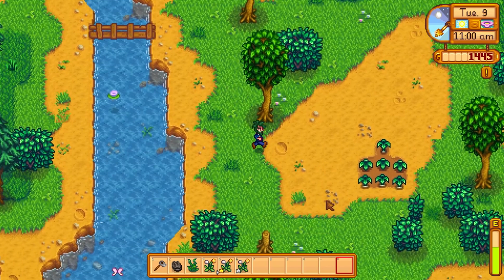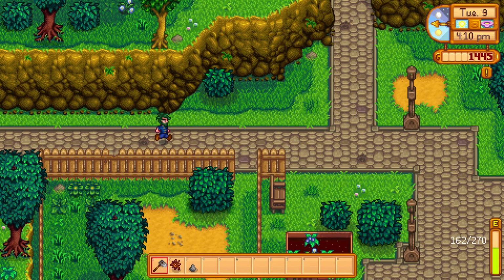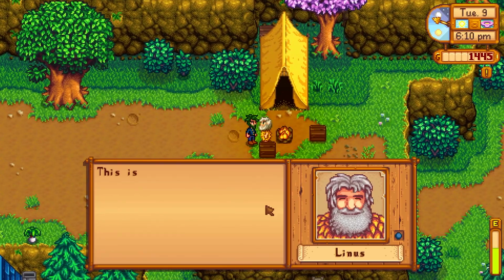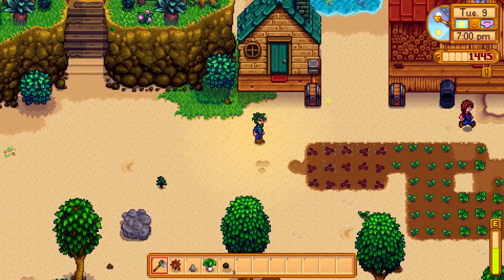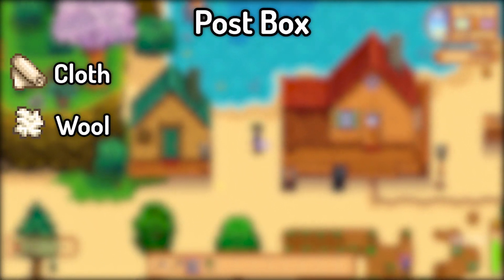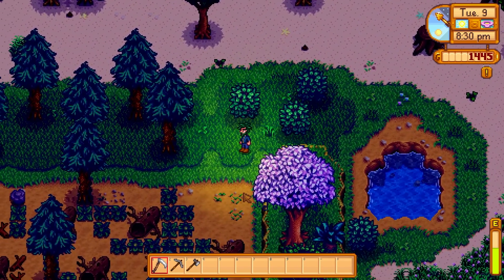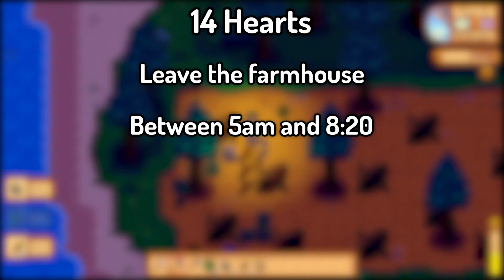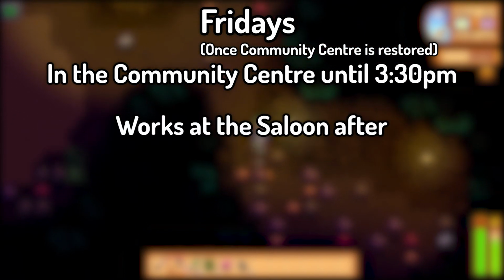How to marry Emily in Stardew Valley! Full Friendship Guide!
EMILY! HOW DO WE MARRY HER?

Well I'm glad you asked, because that's what this video will help with. Not only that but you will also find out Emily's favourite gifts, Emily's heart events and more! Want to know what she gives you in the post box, because we have that too! Want to know where to find her all the time, creepily I have that too! So make sure to watch to find out everything!

This video is the third video in a series on all the villagers in Stardew Valley, so make sure to see the other Stardew Valley villager overview guides as well!

How do you marry Emily? Does anyone know?

Yes they do, and you will know soon too. Emily's favourite gifts are mostly gems and minerals, but she also likes things like Survival Burgers and Wool! She also likes most of the universal loves, except a lot of the cooked items! So make sure to not give Emily any cooked items as she doesnt like them.

And did you know Emily can give you Omni Geodes! This means every time Emily gives you an Omni Geode you have a chance to get a PRISMATIC SHARD!

⌛ Timestamps:
0:00 - Video Start
0:21 - Introduction to Abigail
1:10 - What gifts does Emily love?
2:17 - What does Emily give to you?
4:07 -  What does Emily send to you?
4:36 - What are Emily's Heart Events?
5:34 -  Where to find Emily
6:07 - Summary

This style of video is similar to brandiganBTW and Unsurpassable Z. This was inspired by people like DangerouslyFunny, thatdenverguy, Stream Scheme and CrimMoonstone.